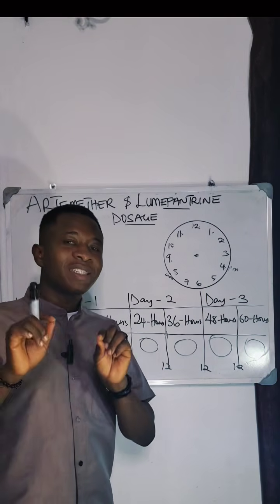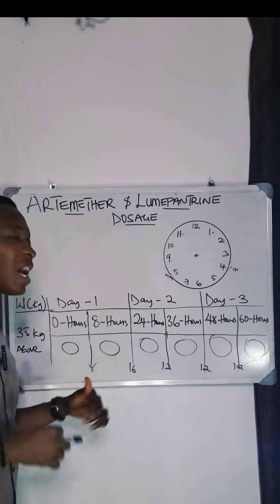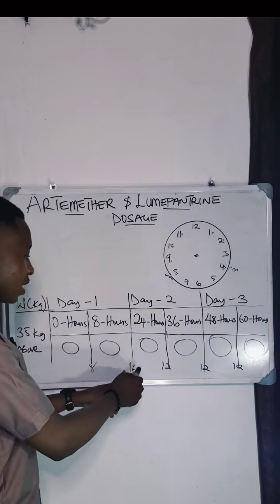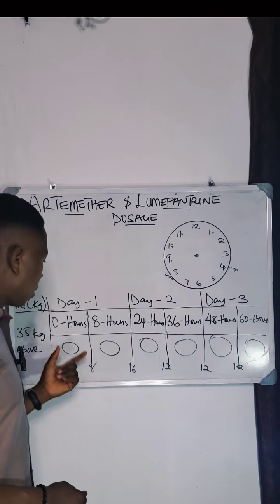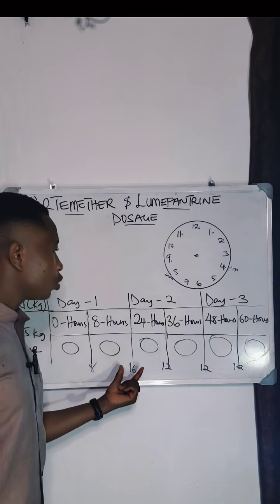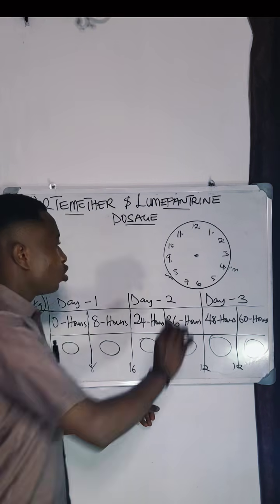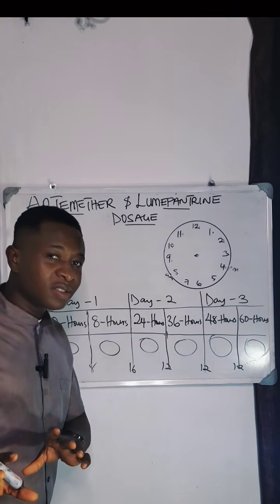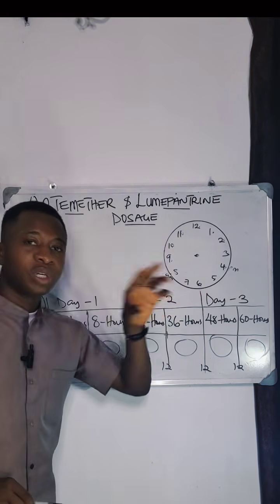How to take artemether and lumefantrin